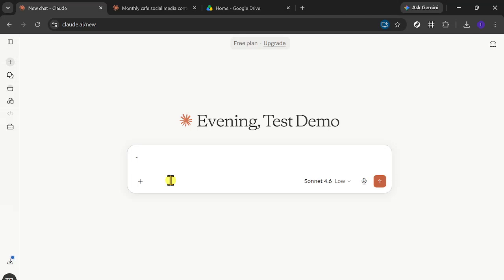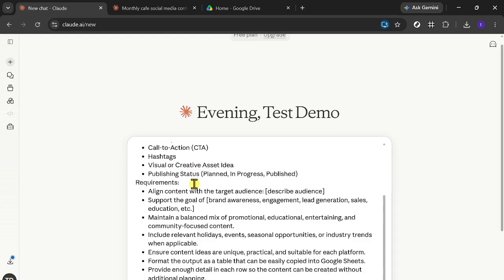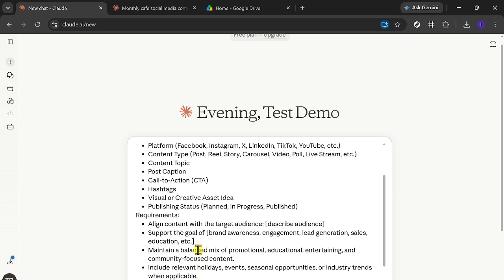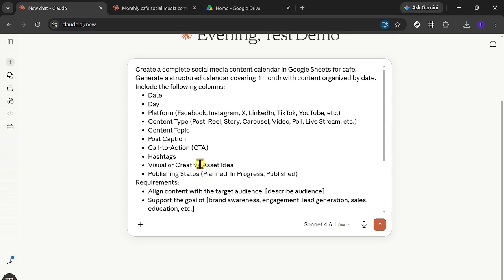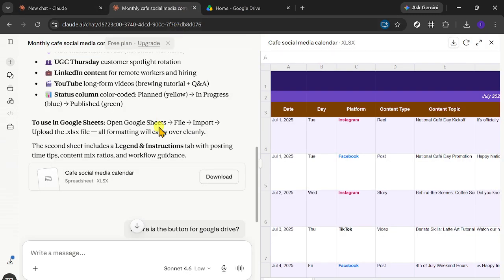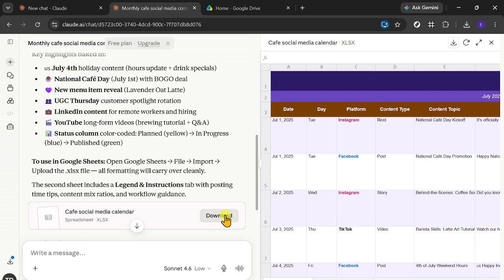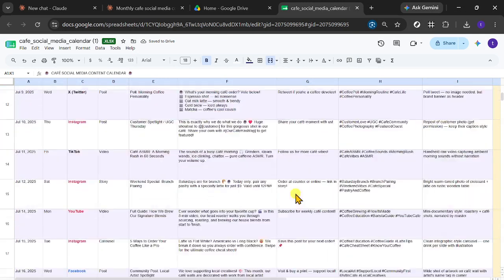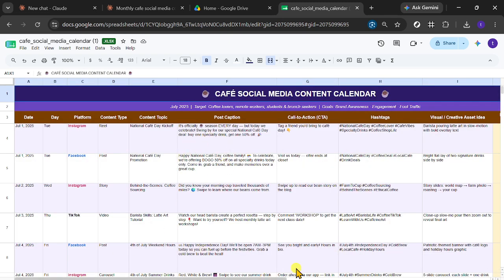How To Create A Social Media Content Calendar In Google Sheets With Claude AI (2026)(Complete Guide)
How To Create A Social Media Content Calendar In Google Sheets With Claude AI (2026) (Complete Guide) shows you how to build a social media content calendar using Google Sheets and Claude AI step by step. Learn how to plan, organize, and manage your content easily with simple tools.